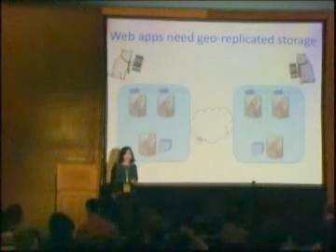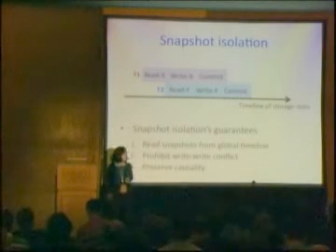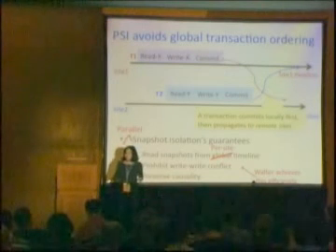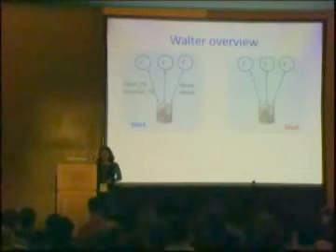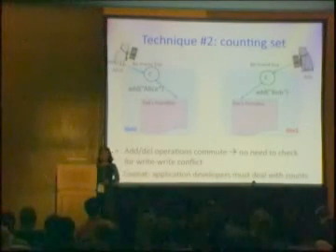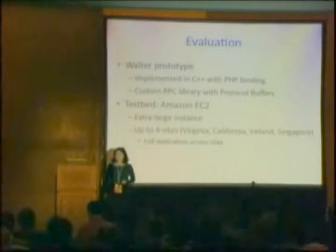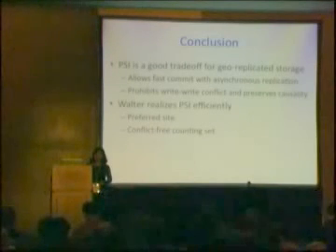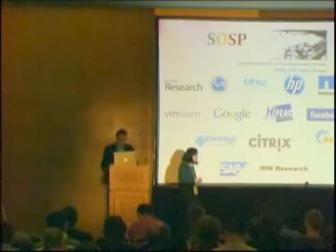27 Transactional storage for geo-replicated systems